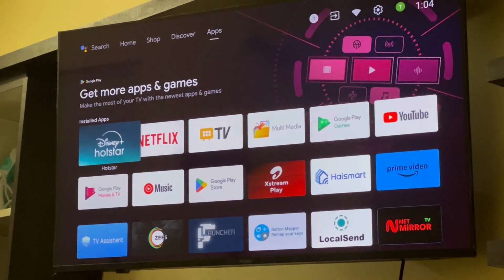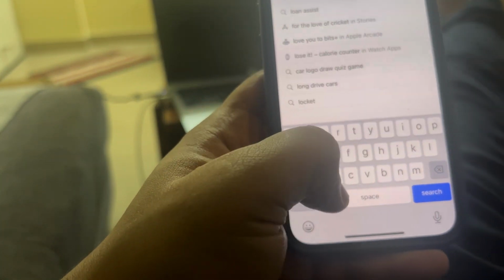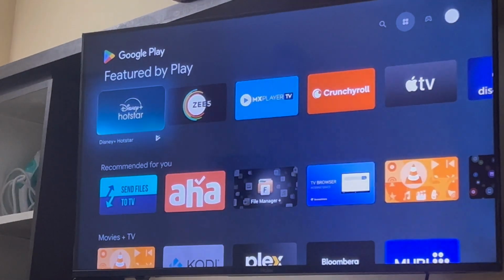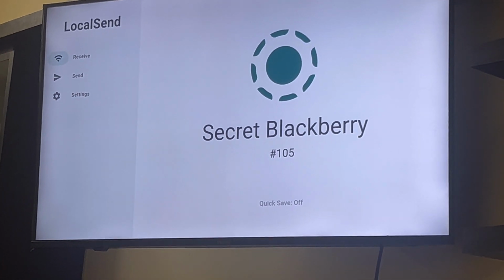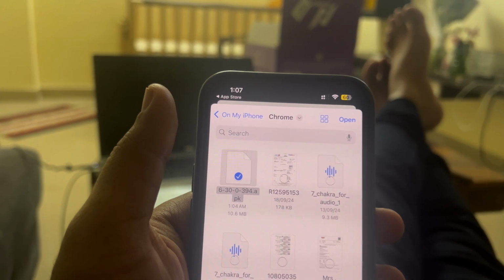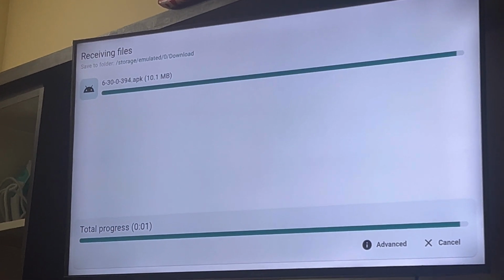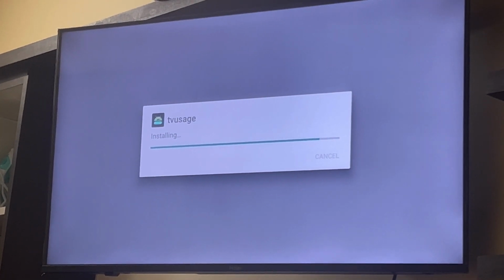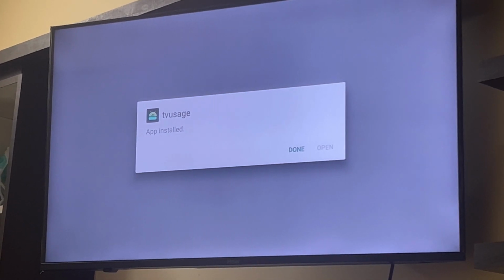How to Send Files & APKs from iPhone/Android to Android TV or Fire TV | Easy Guide 2024!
Want to send your files, APKs, or videos from your iPhone or Android device to your Android TV or Fire TV Stick? In this video, we show you step-by-step how to transfer any file easily using the “Send Files to TV” app and other methods! Learn how to sideload APKs, transfer media, and make the most of your smart TV or Fire TV device.

⚡ Steps covered:

Download the Send Files to TV app on both your phone and TV.
Connect both devices to the same WiFi network.
Open the app on both devices and select your TV as the receiver.
Choose the files (videos, APKs, etc.) on your phone and send them.
For iOS, use AirScreen or X-plore File Manager to send files from iPhone to Android TV.
💡 Pro Tip: Want to sideload apps on Android TV? Make sure "Install from Unknown Sources" is enabled (see our previous video!).

Viral Keywords & Search Queries:

How to send files from iPhone to Android TV
Transfer APK from Android to Fire TV
How to send videos to Android TV
Transfer files between Android and Android TV
APK sideload Fire TV Stick 2024
Send Files to TV app tutorial
How to send APKs to Fire TV Stick 2024